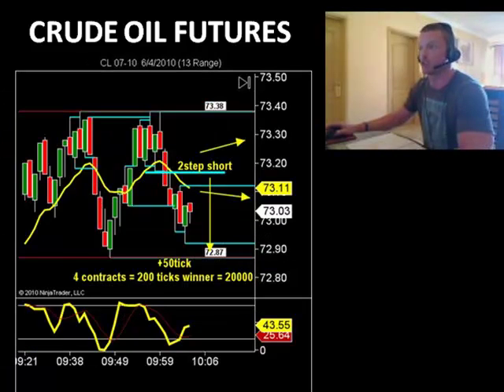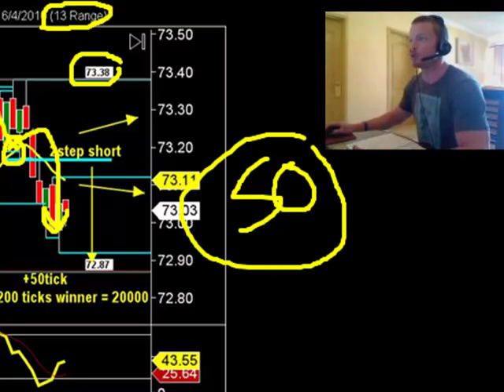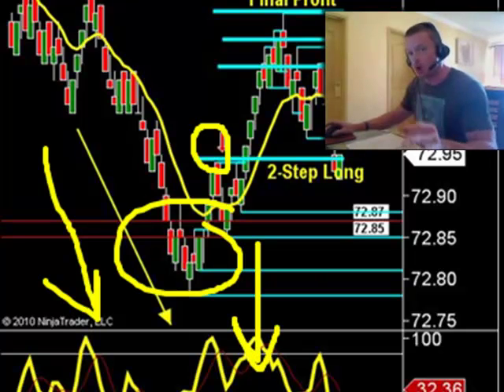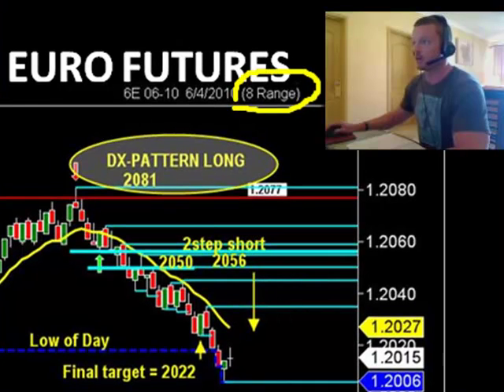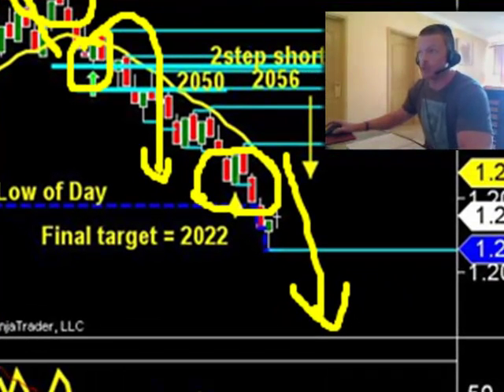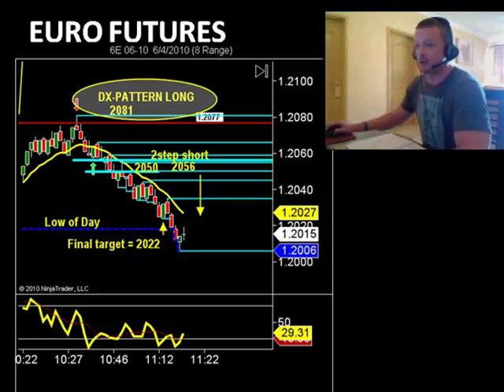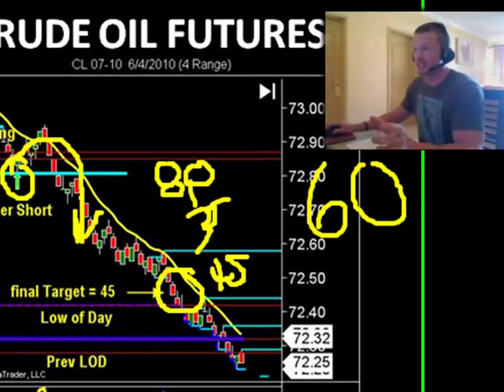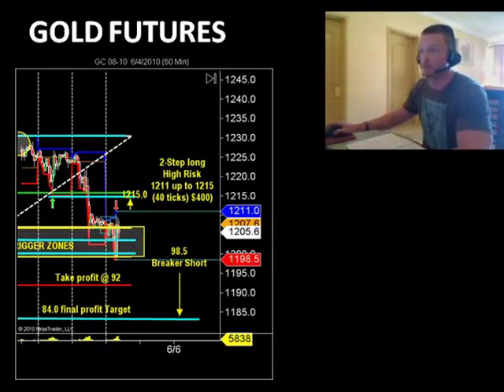(2 of 2) 180+ Ticks LIVE Today! Day Trading Futures last day in Mexico!